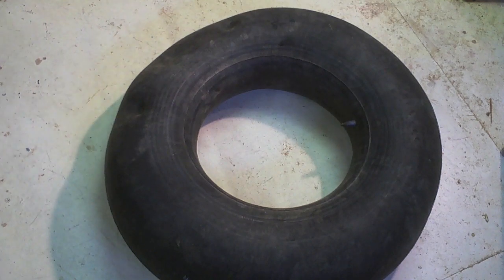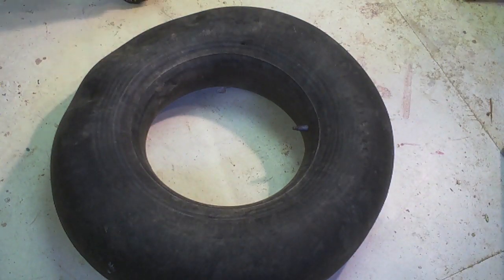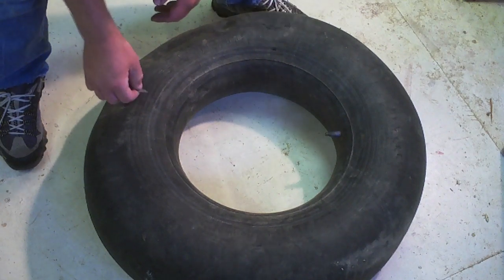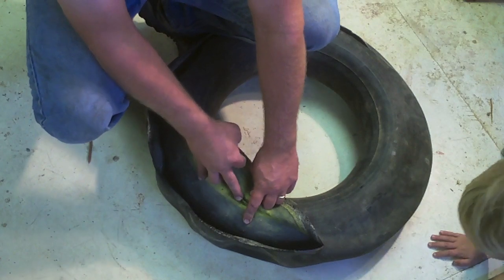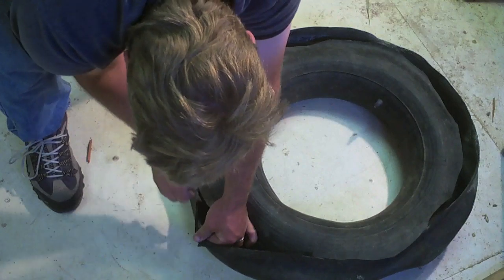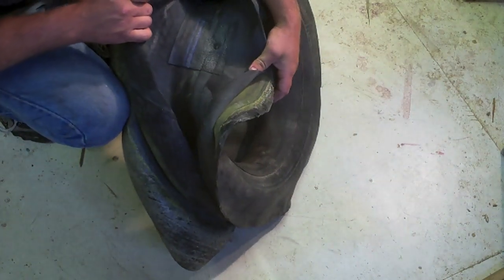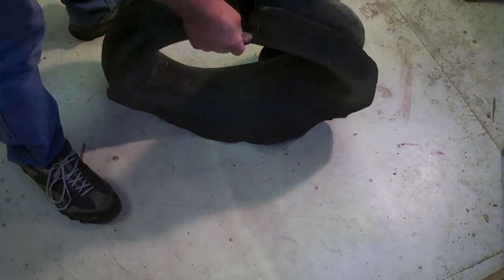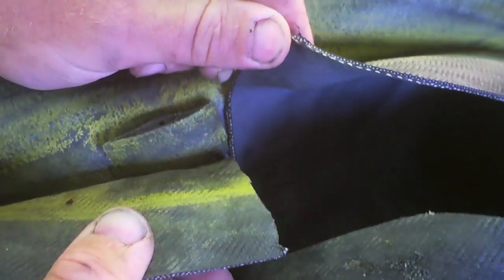Goodyear Lifeguard Bulkhead Tube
Cutting open a 1950's Goodyear double wall inner tube to see what makes it tick.